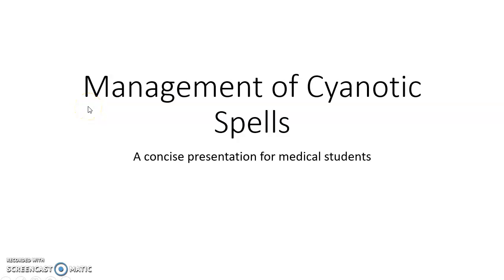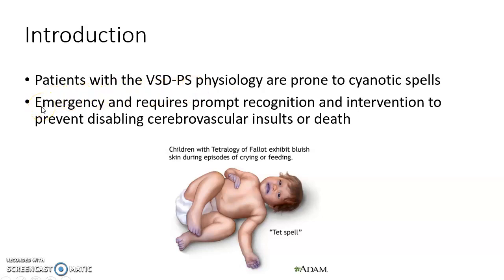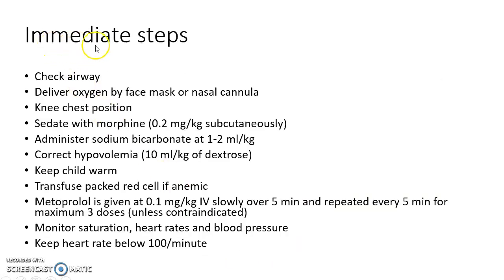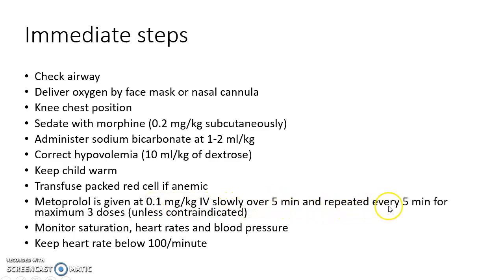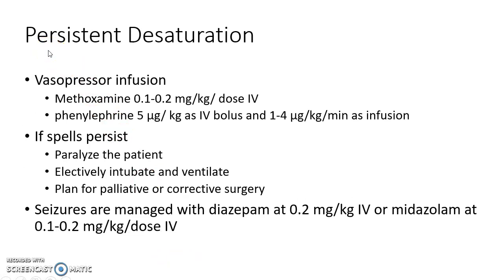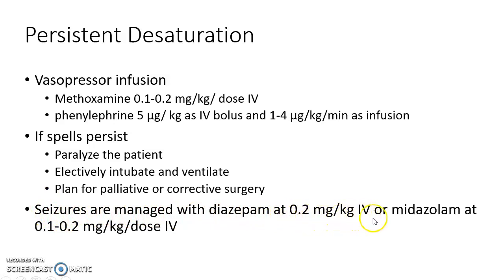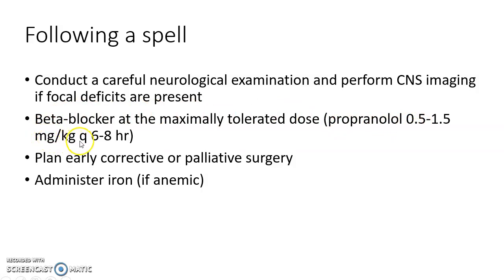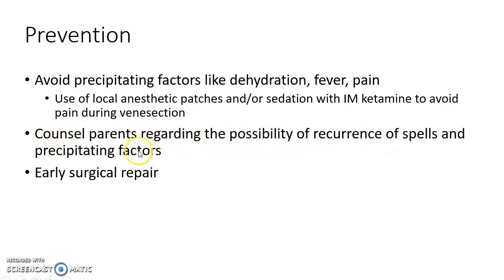Management of Cyanotic Spells - Pediatrics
Video on Management of cyanotic spells in children from the chapter Diseases of cardiovascular system in Pediatrics